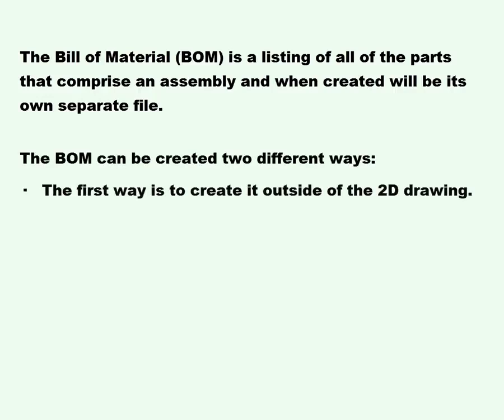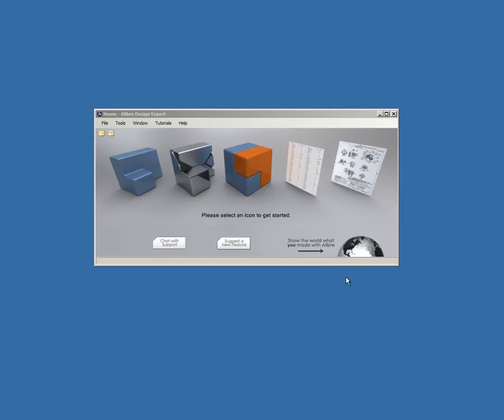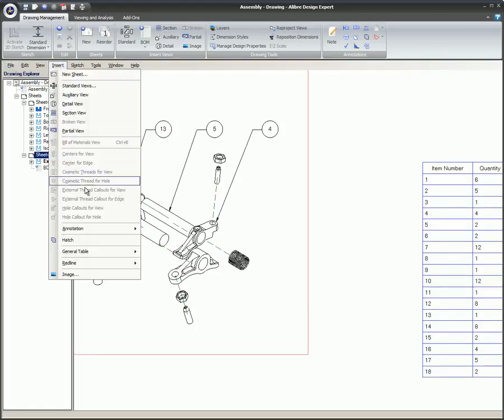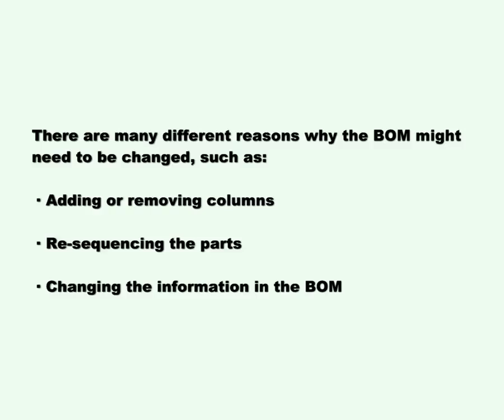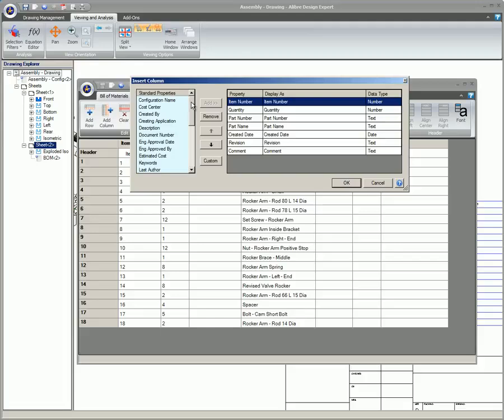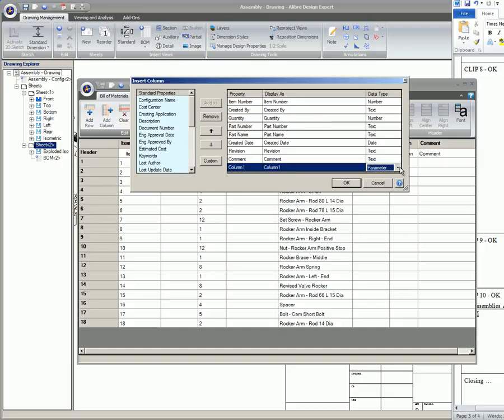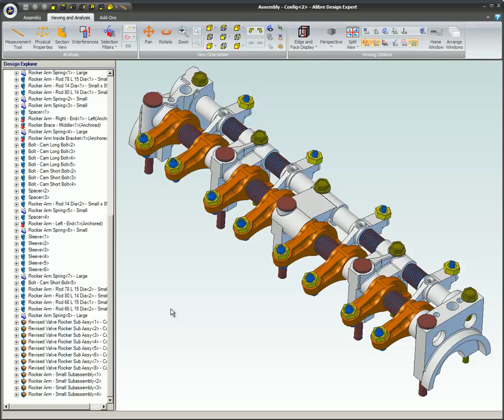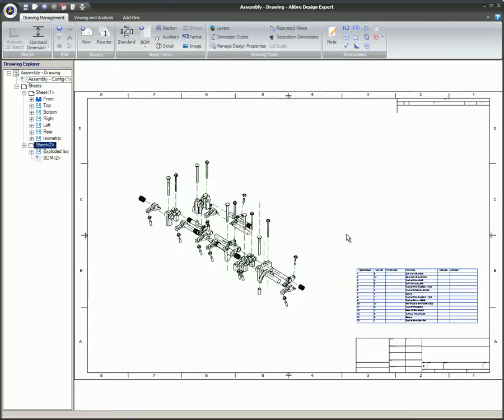16- Alibre Design Malzeme Listesi